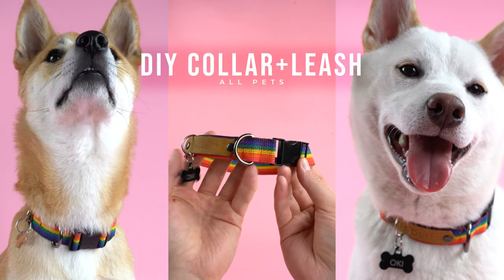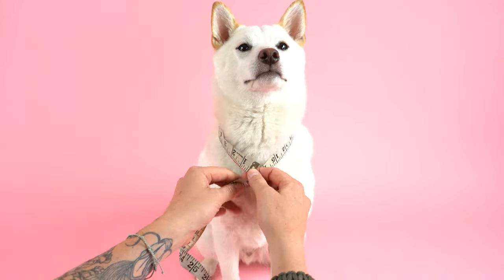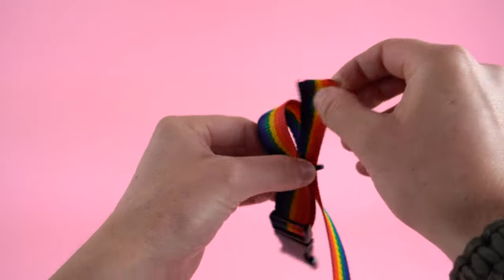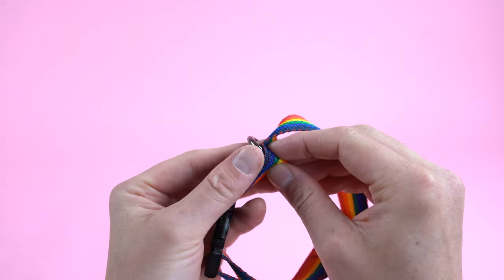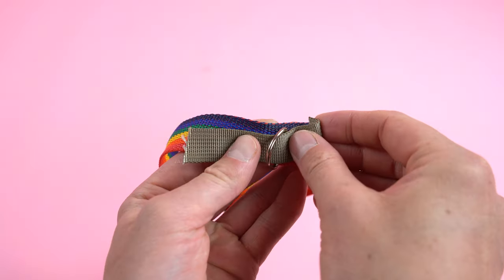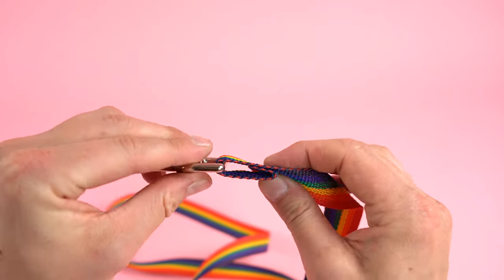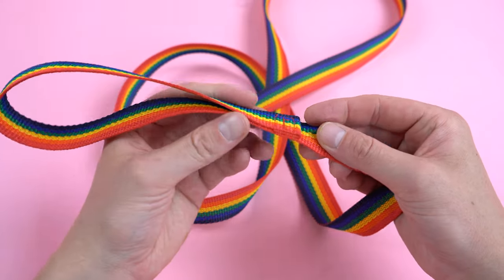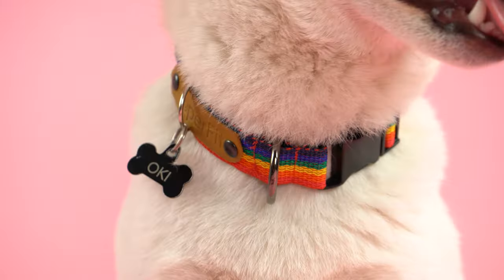How to Make Collar and Leash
***Supplies Needed***
-LINK to Webbing (Rainbow🌈)
-LINK to Buckles
-LINK to Webbing Slide
-LINK to D-Rings Set
-LINK to Double Sided Rivets
-LINK to Hand Press

Great DIY pet sewing project for all skill levels! Learning how to make pet collar and leash is very simple and fun. They make for a great gift! Make your pets matching collar and leash sets for every occasion! What are you waiting for! Hope everyone has fun with this sewing project! I will be posting more sewing videos soon!

0:00 Intro How to Make Collar and Leash
0:12  Collar and Leash Supplies
0:48 Pet Measurements
0:54 Cutting Collar
1:05 Adding Webbing Slide
1:17 Adding Buckle
1:35 Back Through Webbing Slide
1:56 Stitching Webbing Slide
2:06 Adjusting Size
2:24 Adding D-ring
2:45 Stitching D-ring
3:14 Adding Tag Holder
3:58 Collar Finished!
4:10 Cutting Leash
4:17 Adding Swivel Eye Snap
4:30 Stitching Eye Snap
4:49 Adding Leash Handle
5:04 Stitching Handle
5:25 Adding Clip Holder
5:51 Adding Middle Handle
6:06 Finished!